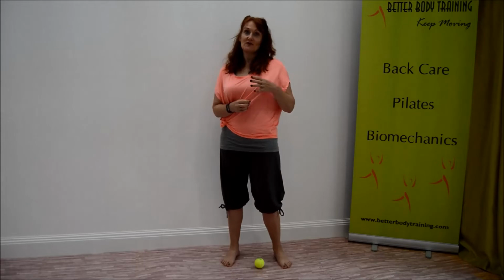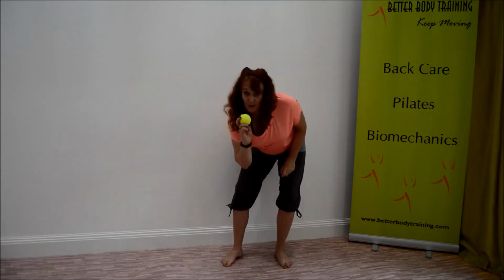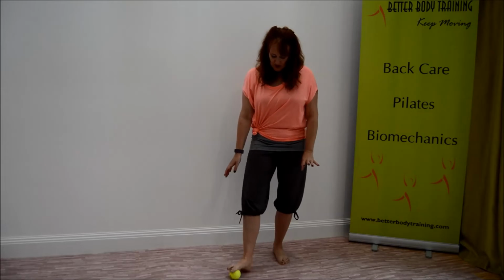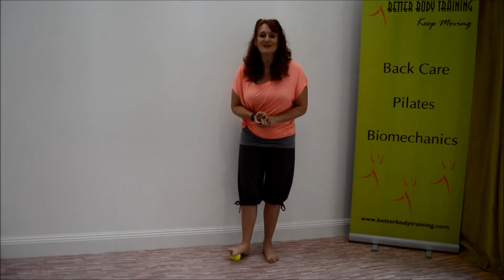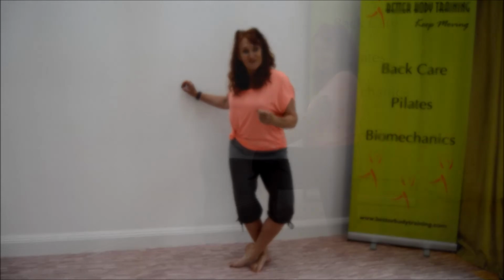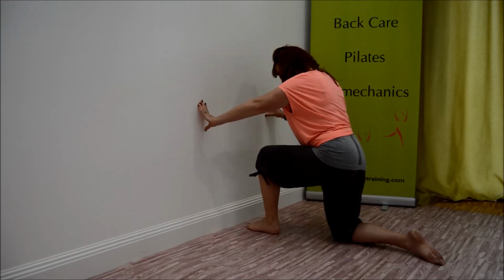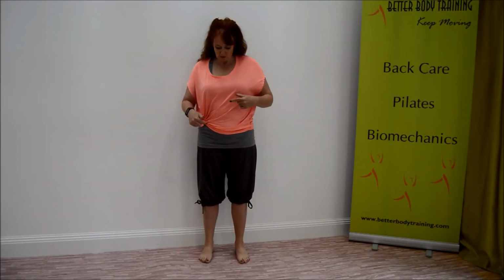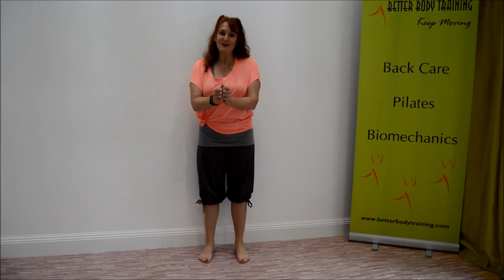Better Body Training Foot Care Programme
A quick and easy programme to help release off the feet and ankles- perfect if you've been struggling with pain such as Plantar Fasciitis or wearing flip flops all summer!
As with all exercise programs, you are advised to consult with a medical practitioner/GP before commencing any new fitness programs and to stop immediately and seek medical advice if
you experience any discomfort or pain.
By performing any fitness exercises, you are performing them at your own risk.
Better Body Training Limited will not be responsible or liable for any injury or harm you sustain as a result of our fitness program, online fitness videos, or information shared on our website.